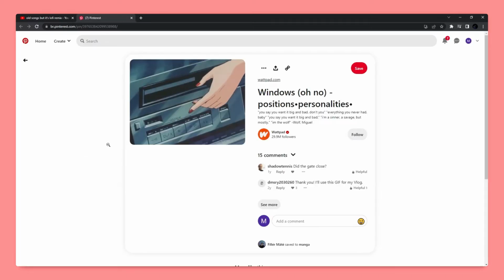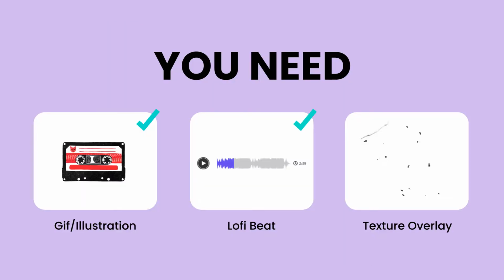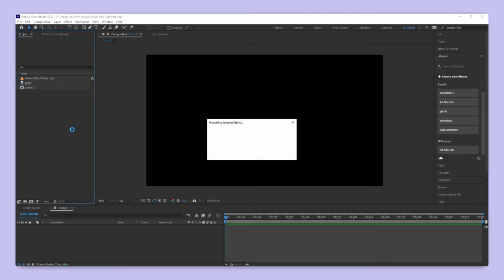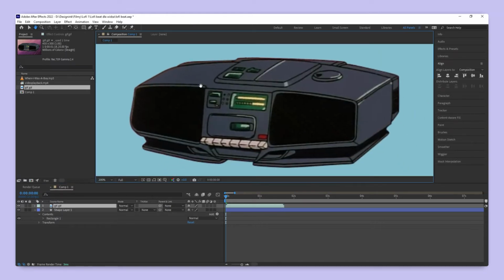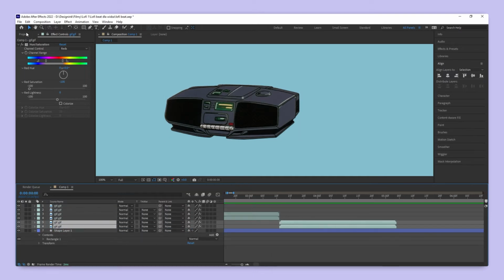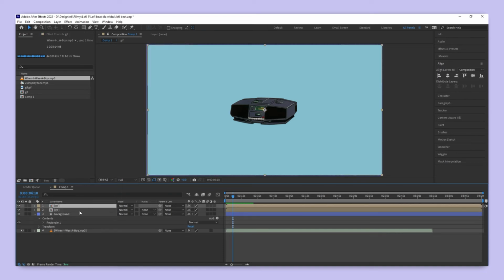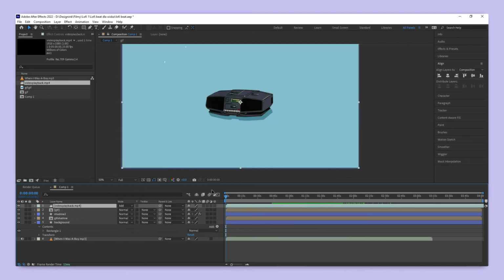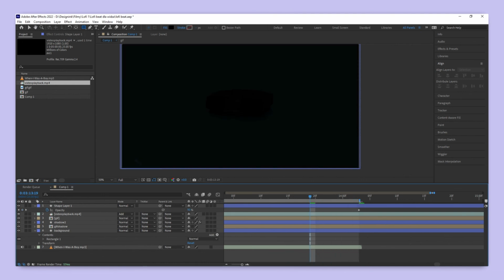Lofi Beat Animation | After Effects Tutorial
Ever wonder how Lofi Beats Animations are made? This quick After Effects tutorial will lead you in creating aesthetic Lofi Beat Animation.